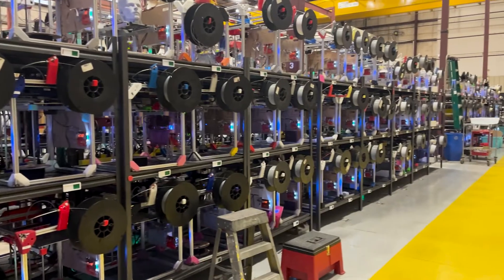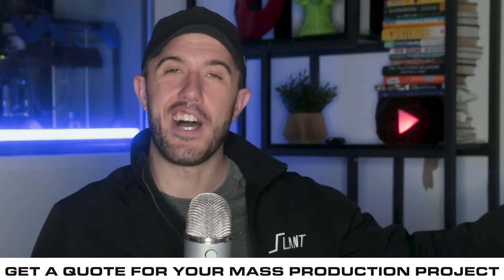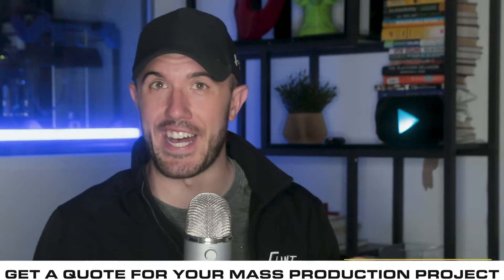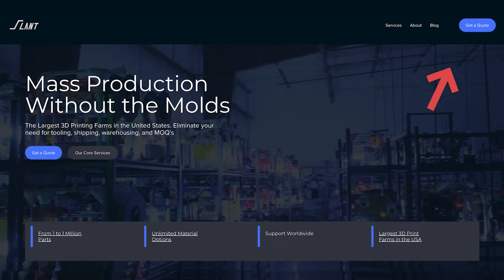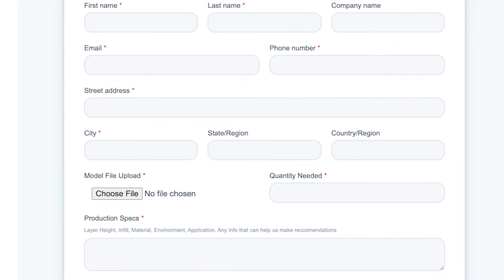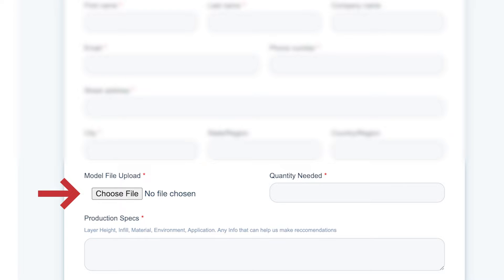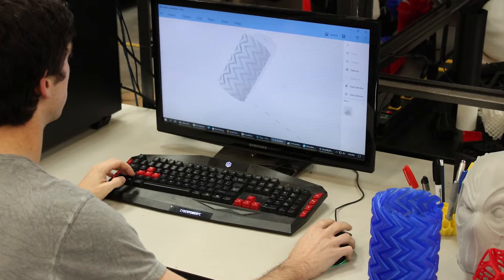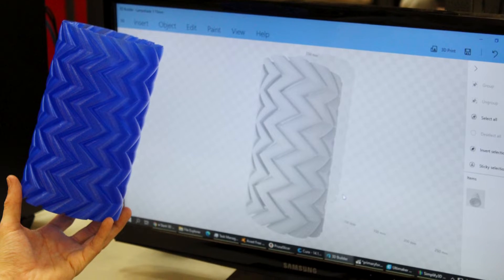Slant 3D Mass Production 3D Printing Quoting Process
In this video, we guide you through the process of requesting a quote and offer tips for reviewing it. Discover how Slant 3D's expertise in running a 3D print farm can help you manufacture your product efficiently and cost-effectively. Say goodbye to tooling and shipping expenses while harnessing the potential of 3D printing.

Consultation is free, and our engineers will remain dedicated to your project. They will guide you in implementing changes and offer ongoing support throughout the manufacturing process.

Discover the potential of 3D printing for mass production. Watch the video now and explore how Slant 3D's expertise can transform your manufacturing journey.